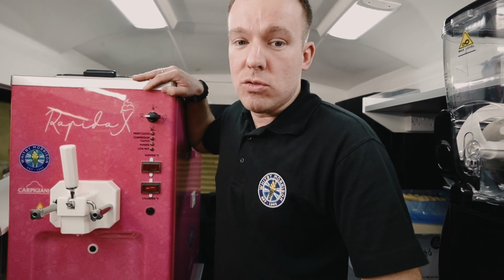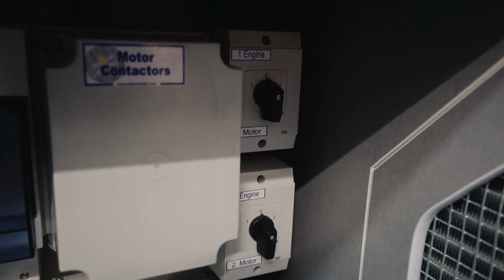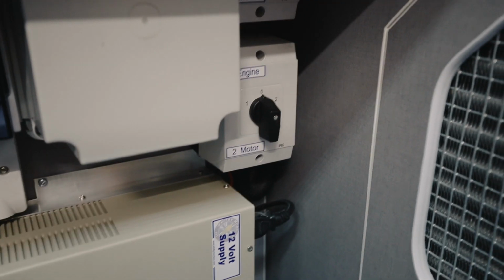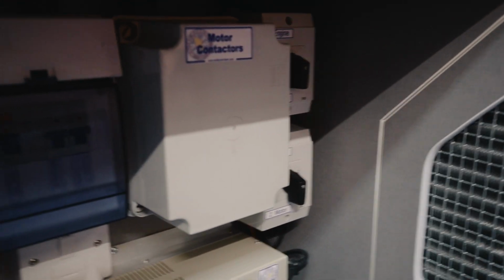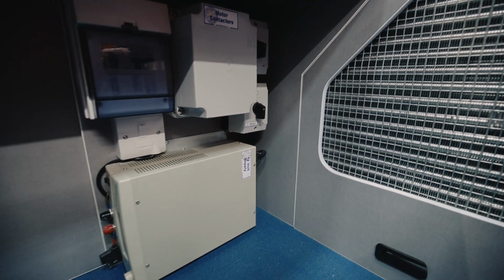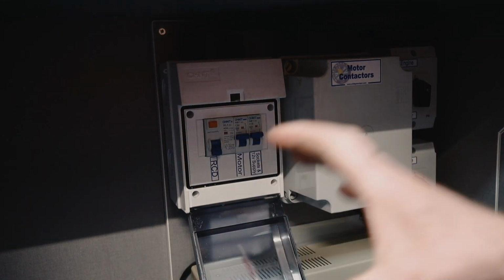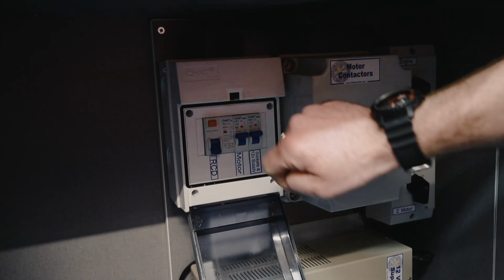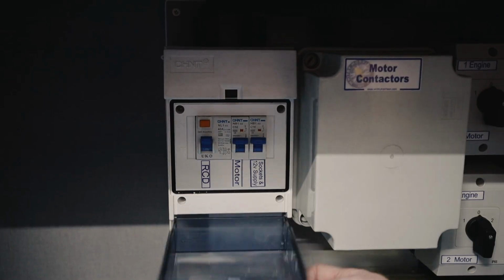Operating the Ice Cream Machine with Electric Motor Drive (15 of 18)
A guide to operating the soft ice cream machine whilst using the electric motor drive system.

Episode 15 of the Whitby Morrison Technical Support series